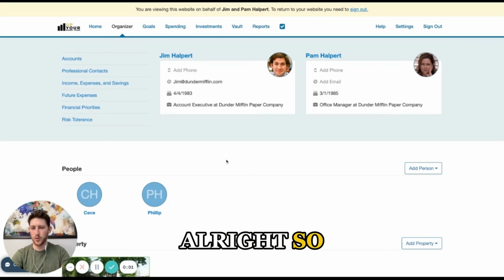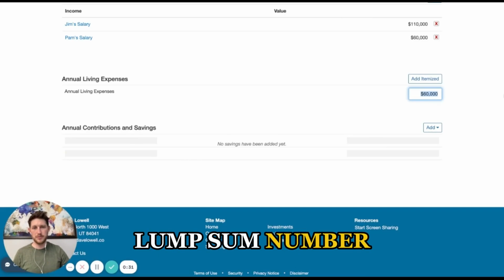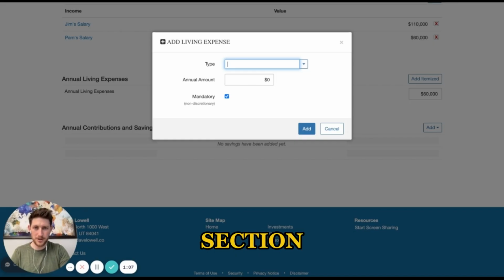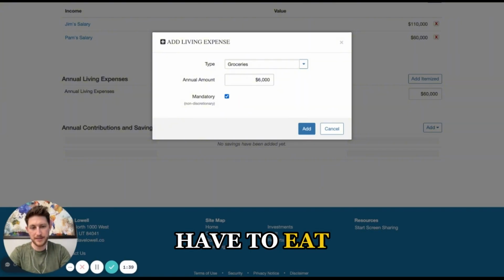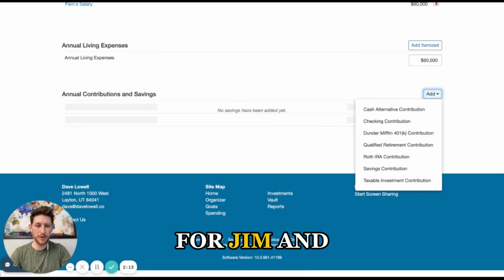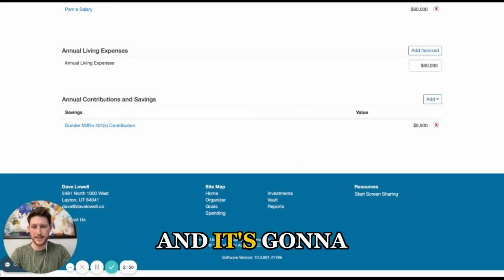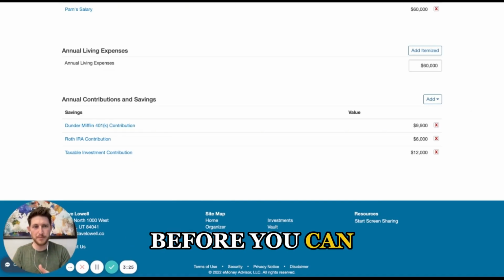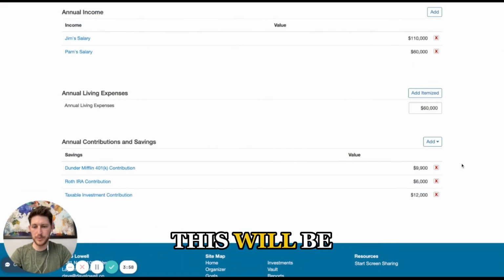Money Dashboard Setup (Part 3): How to Add Income, Expenses, and Savings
In this video, we walk through how to add income, expenses, and savings in the Money Dashboard. We’ll show how to enter annual living expenses, track savings contributions, and properly separate debt payments so your numbers stay accurate. By the end, we’ll have a clear overview of Jim and Pam’s household finances, just like how we can organize our own.

This step is essential for creating accurate financial projections and understanding where our money is really going each month.

👉 In this video, we cover:

-How to enter income and employer matches

-Adding living expenses (lump sum or itemized)

-Recording savings and retirement contributions

-Keeping your reports and projections organized